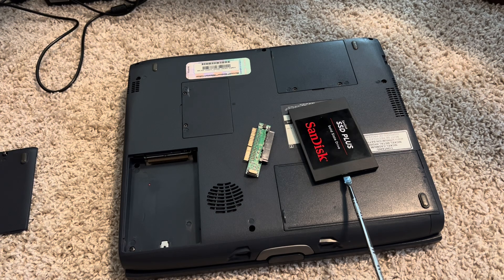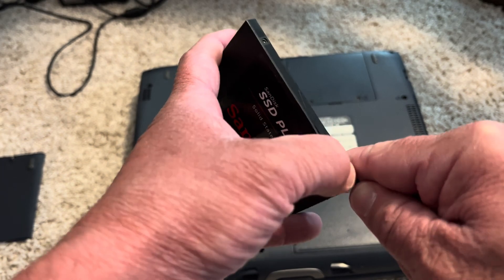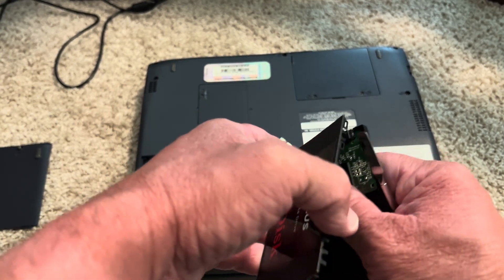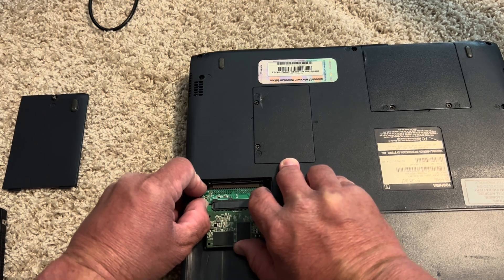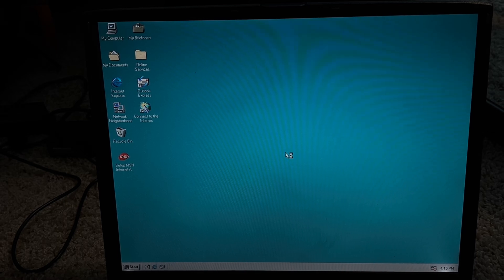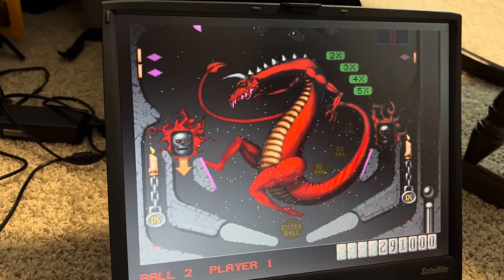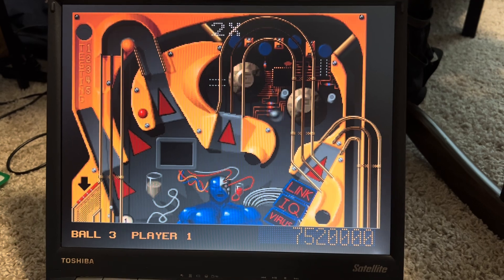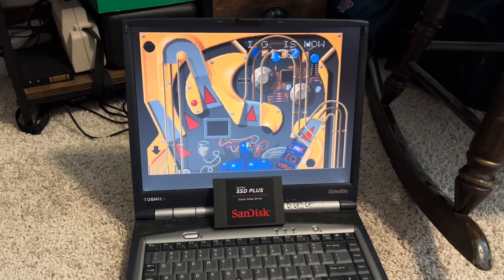What’s Inside of an SSD Hard Drive? (Toshiba Laptop Update)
Hey everyone!  Have you ever wondered what's inside of the Plastic Shell of an SATA SSD Hard Drive?
Watch this video and find out!  We'll also install what's inside of this Sandisk SATA SSD in my Toshiba 2805 - S401 Laptop and try out some Epic Pinball!